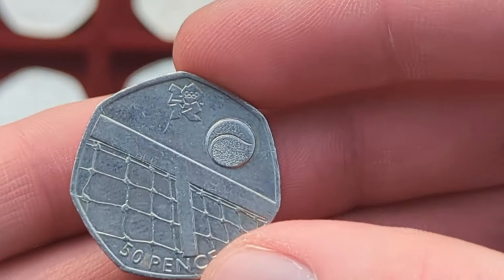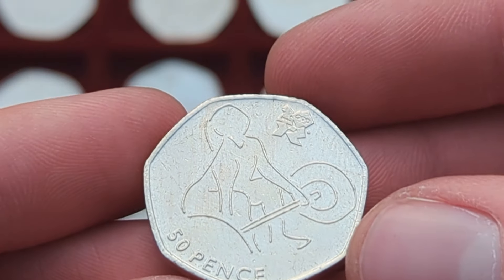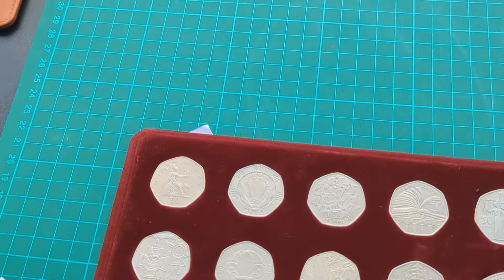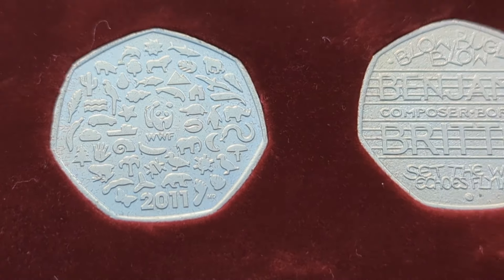Showcasing My Full Collection of 50p Coins | Including Kew Gardens!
I now have every 50p coin including Kew Gardens!

here they all are